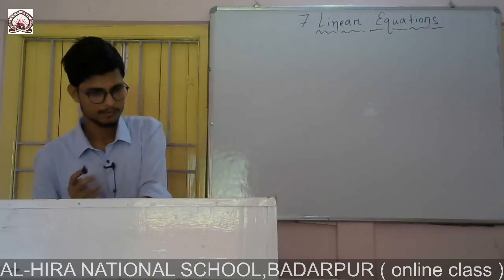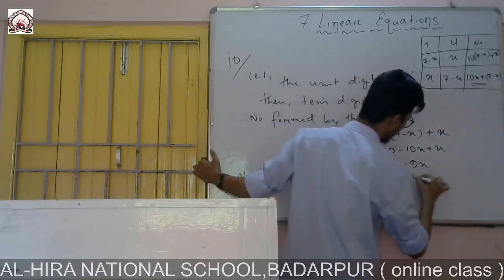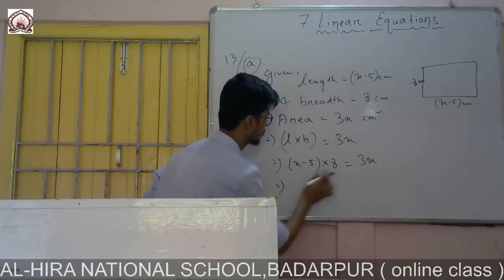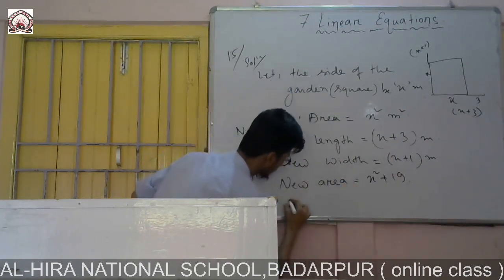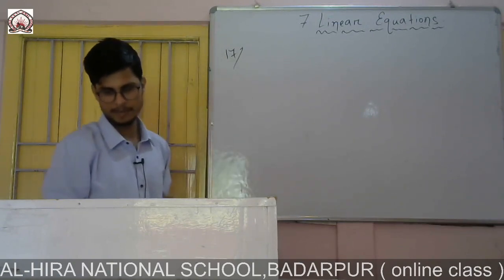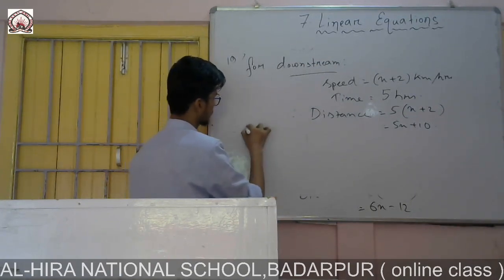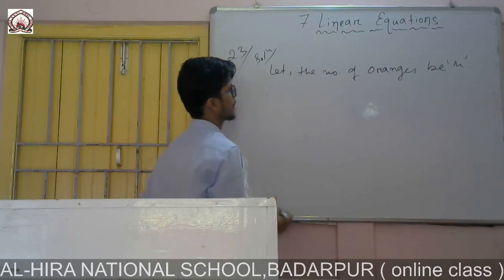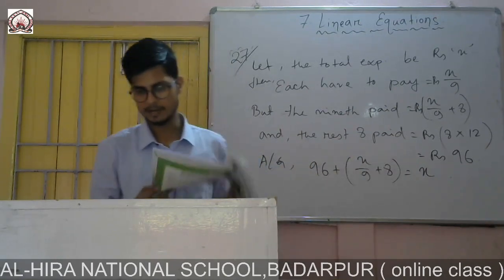Maths, Chapter - 7 (last part) of Class VIII